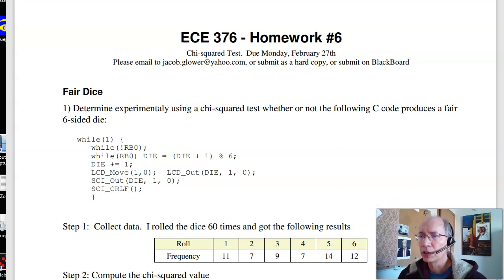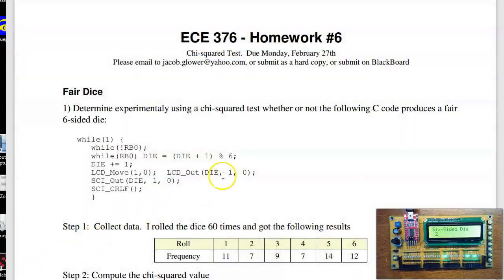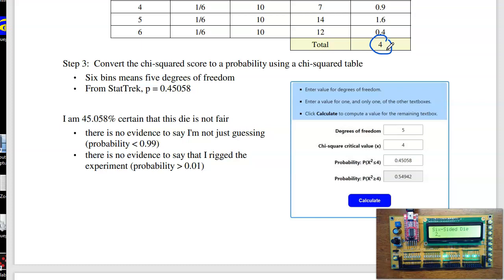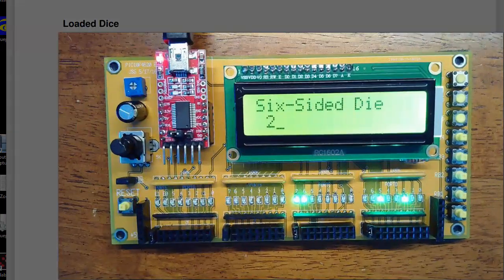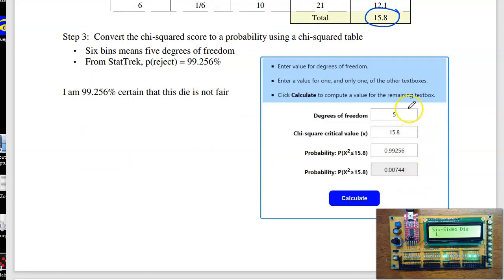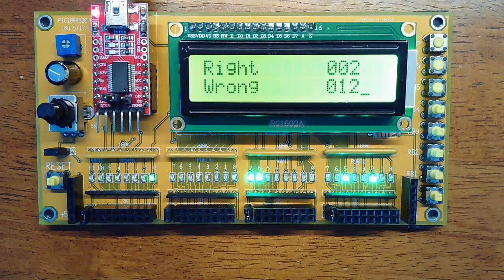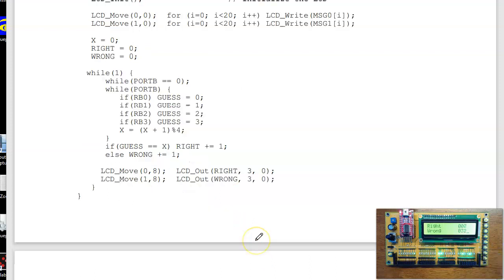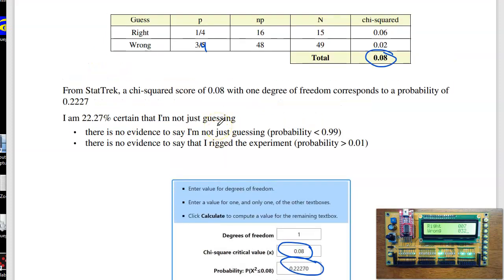ECE 376 Homework #6 (Sp23)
Solutions to homework #6 for NDSU ECE 376 Embedded Systems (Chi-Squared Test).  Please visit Bison Academy for corresponding course syllabus, lecture notes, recorded lectures, homework sets, and solutions.